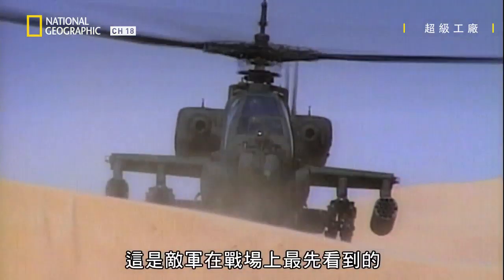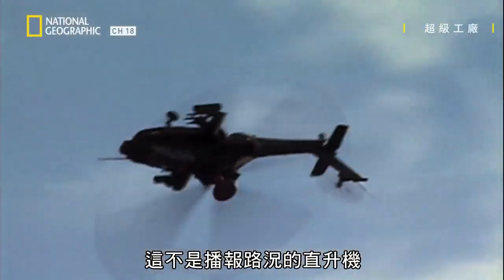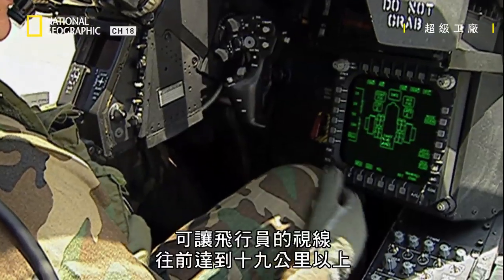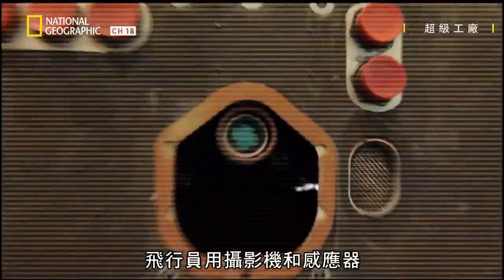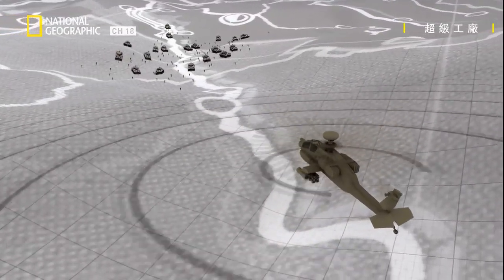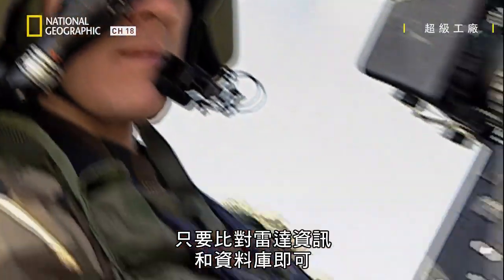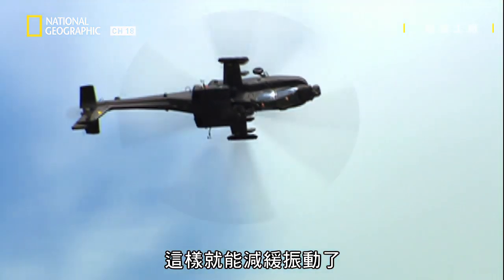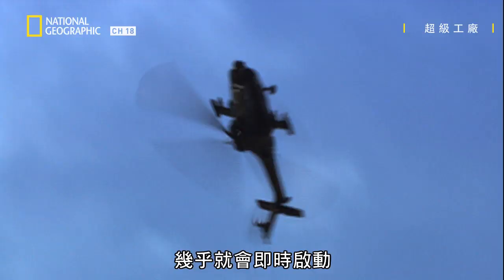鮮少獲准拍攝的🚁 阿帕契直升機製造工廠 | 攻擊、加速、自保力都堪稱第一的它，幕後的製造概念與創意又是哪些?【超級工廠】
★ 07月 29日  星期一 18:00 有線頻道第18台 國家地理

超級工廠  Mega Factories
阿帕契直升機  Mega Factories: Apache Helicopters
阿帕契直升機也許是世上威力最強的攻擊直升機。我們將到亞利桑那美沙的波音工廠，看看這種空中坦克的製造過程。阿帕契直升機能隱藏自己的行蹤，讓雷達和導熱飛彈無法察覺。它具有極佳的防彈能力，並擁有一些最先進的軍用科技。節目裡也將訪問波音的員工和阿帕契的駕駛員，以瞭解這種致命武器的祕密。